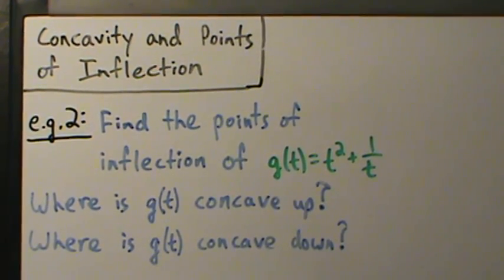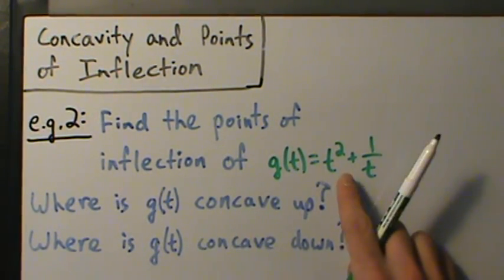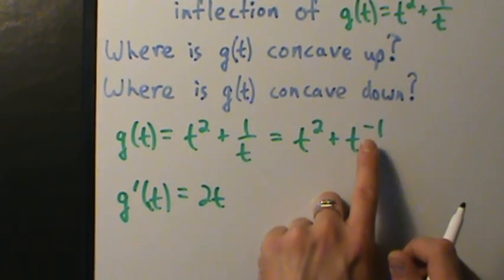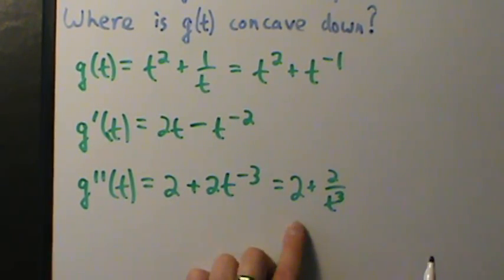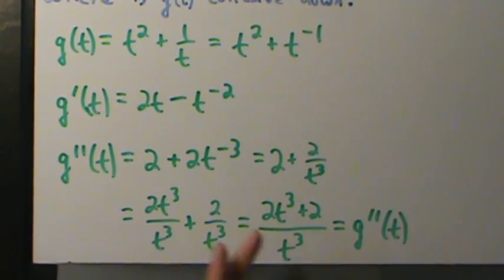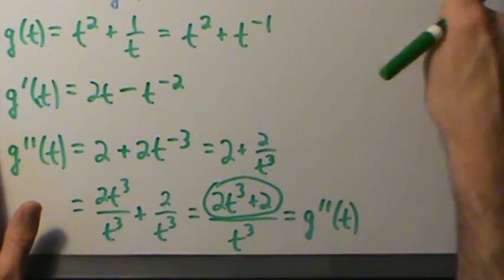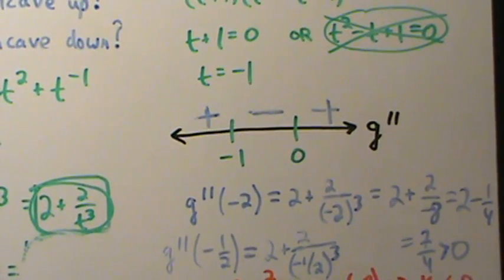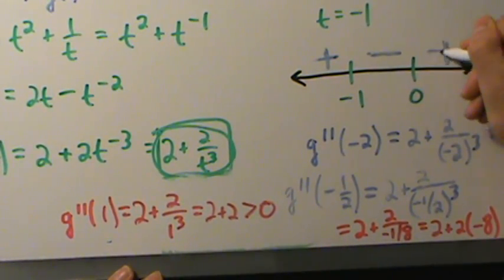Calculus I - Concavity and Inflection Points - Example 2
Another example of finding points of inflection and intervals where a function is concave up and concave down.